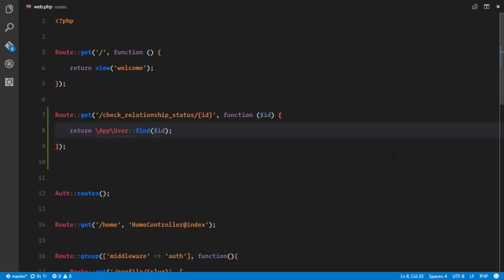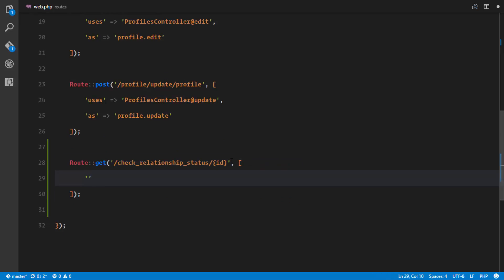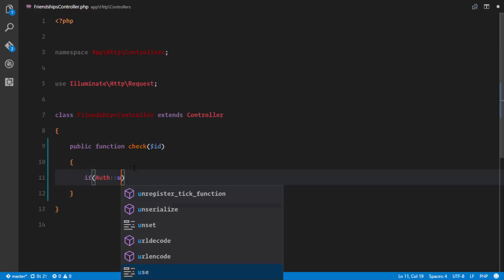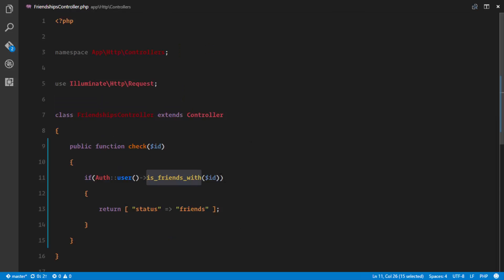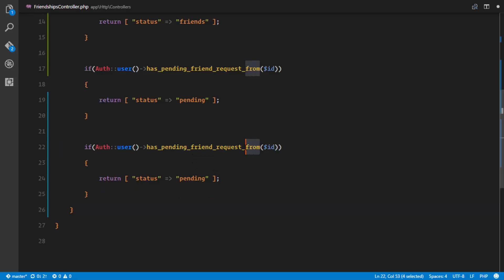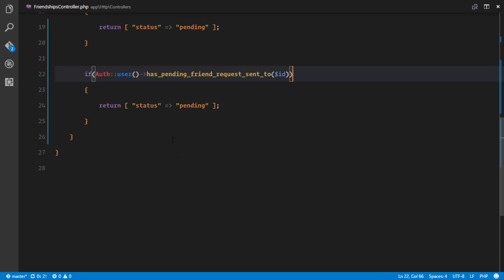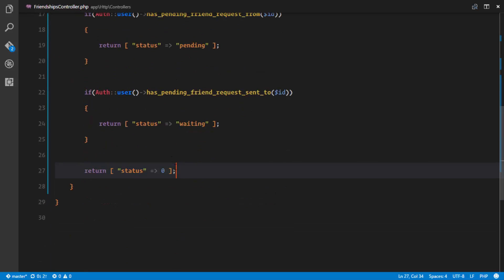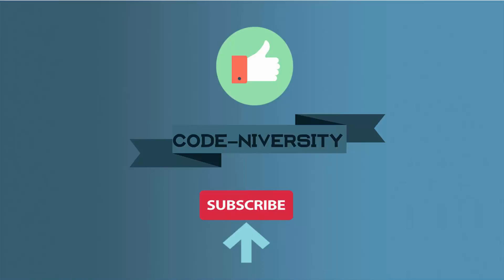Social network in Laravel 5.3 and Vuejs 2.0 #16 Vuejs - Friend component relationship status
Let's build a complete application with the Laravel 5.3 and Vuejs 2.0. In this video, we set up Friendships Controller and checked relaitonship status using vue resource. We specified the state of our component depending on the response from our controller